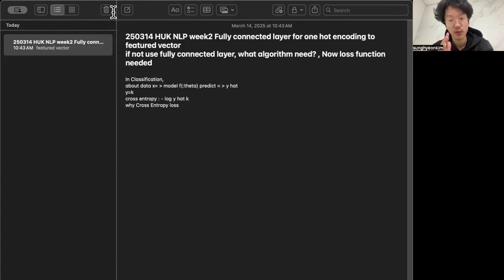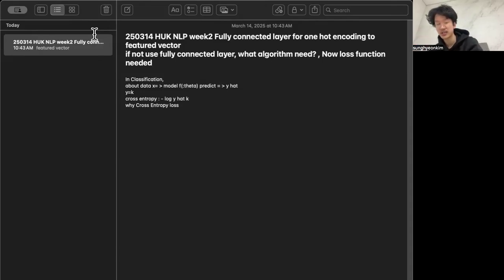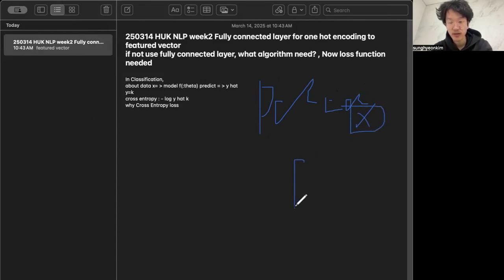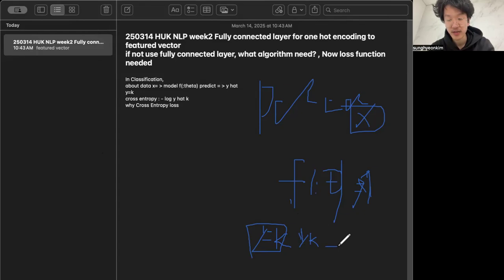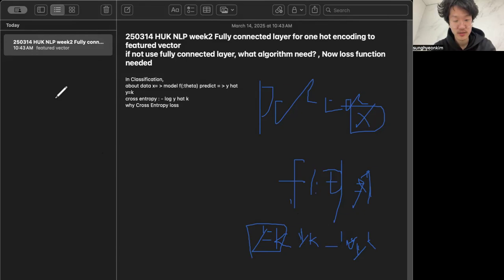Natural Language Processing:Overview ;Tokenization, word2vec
20250314
1.Categorical variable as one hot encoding
2.Distributional Segmentation
3. as In v dim one hot vector  Feature vector By Fully Connected Layer  many classifiers(1.v dim  2. 3. 4.predict what is next word)
4.Construct loss function as perspective of 1.Probaility Distribution 2. MLE
T-SNE as a Neural word vector